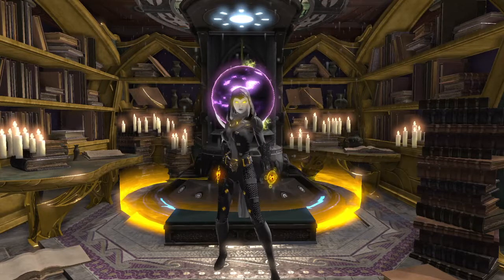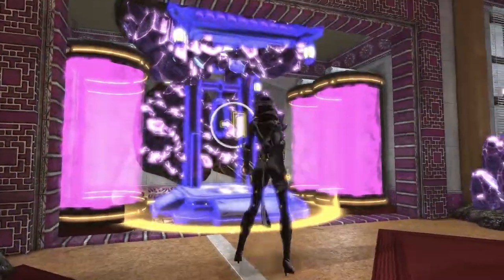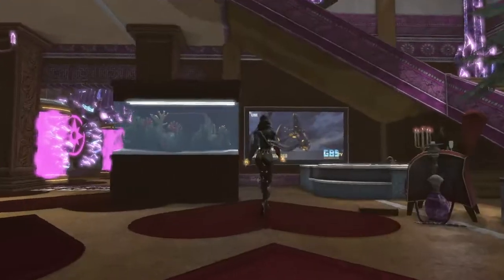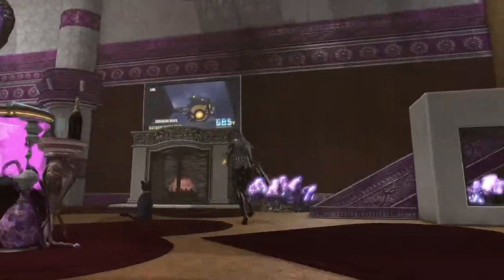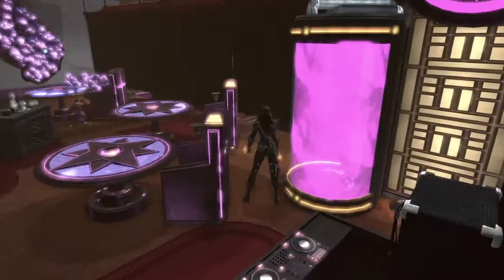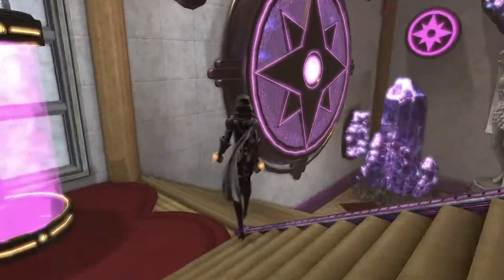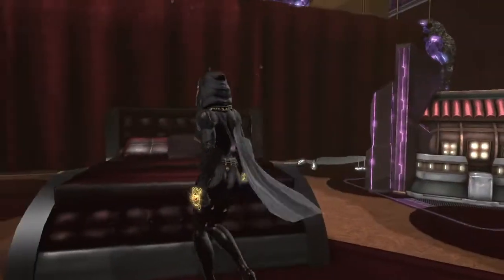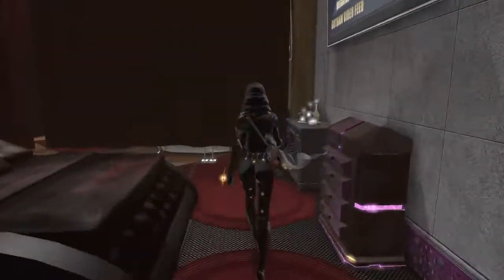Heart's Desire by Impassioned Dyamond- DCUO Base Showcase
Love conquers all in this Saturday's DCUO Base Showcase, even your wallet if you're so inclined. It's out of this world impassioned pampering in the intergalactic, opulent bordello titled Heart's Desire by Impassioned Dyamond!